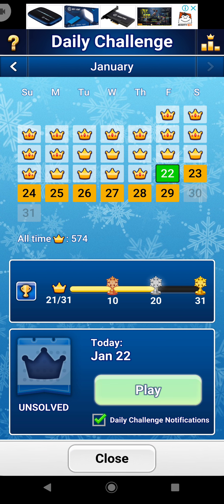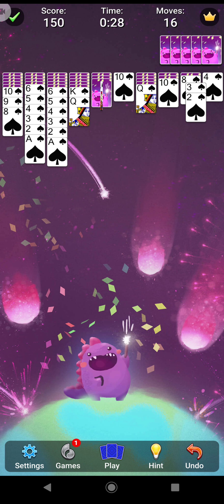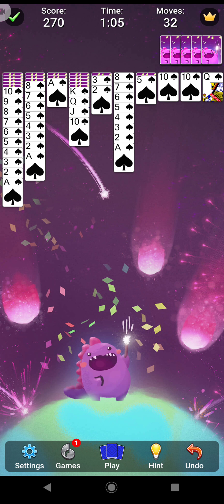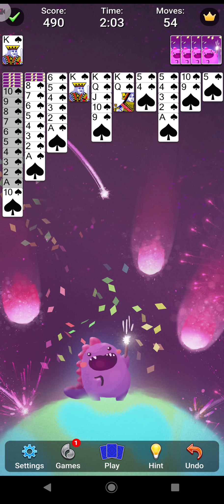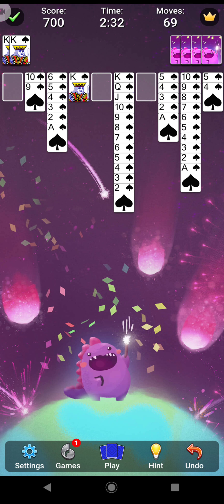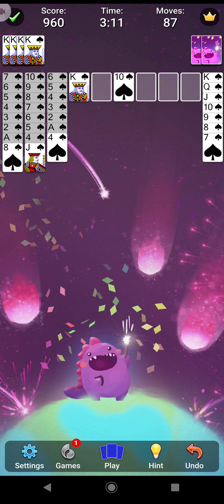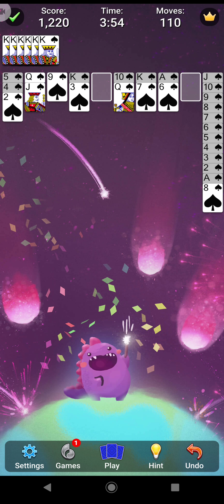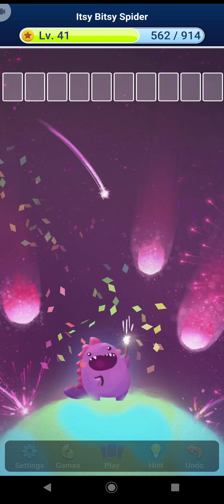Spider Solitaire Daily Challenge Solution 22nd Of January 2021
Spider Solitaire by Mobilityware is the ORIGINAL spider solitaire card game for android devices! Join over 100 million users playing our Spider Solitaire today.

Our classic card game, Spider Solitaire, is FREE to play. We consistently update the game with fun & relaxing new features to keep this classic game fresh.

Train your brain by completing fun Daily Challenges & Goals, where you earn trophies. The more puzzles you solve, the more trophies you earn.

New Card Themes: Our Spider Solitaire card game has new & fun card themes that you can play with. Customize your card back, card face, and game background with fun, new, & relaxing themes. Make Spider Solitaire feel like a unique experience you will love.

Spider Solitaire is a solitaire game that requires you to stack each card of a suit in descending order to solve the puzzles. Choose to play games with 1 to 4 suits for your preferred difficulty. Try to play with 4 card suits to really challenge your brain!

- Spider Solitaire Game Features –

Fun, Free Card Games of Classic Spider Solitaire
- Classic, fun games of Spider Solitiare
- Play Spider Solitaire games with 1,2,3, 4 card suits
- Cards come alive with stunning animations, flawless graphics and a classic/clean interface

Play Spider Solitaire card games any time & place
- Play Spider Solitaire offline. No WIFI required to play for free!
- Adjust the number of card suits in the game for faster gameplay
- Unlimited Hints & Undos available in game
- Unrestricted Deal allows a player to deal cards even with empty slots
- Winning Deal: Game is guaranteed to have 1 winning solution. Who doesn’t like to win?

Daily Challenges Gives You a Challenging New Puzzle Every Day
- Play free and challenging daily challenges & goals
- Play new daily challenges & goals to win trophies
- See how your score stacks up against others on the leaderboard

The Best Spider Solitaire Game
- In the App Store for 10 Years
- Track Your Spider Solitaire Stats
- Spider Solitaire is a fun, addictive smash hit
- Addictive, fun game levels that will keep you coming back
- Old school games with a modern feel

What do users think of our Spider Solitaire game?
Top phrases across all our reviews are: “Addictive”, “Challenging”, “Easy to Play”, “Relaxing”, “Great Time Killer”, “best card game”.

Should you play Spider Solitaire?
If you like puzzles and classic games, then Spider Solitaire is for you. It’s free, fun and easy to learn! Many games come and go, but Spider Solitaire is one of those classics that will always be fun and challenging to play.

Download the best Spider Solitaire game today for free!